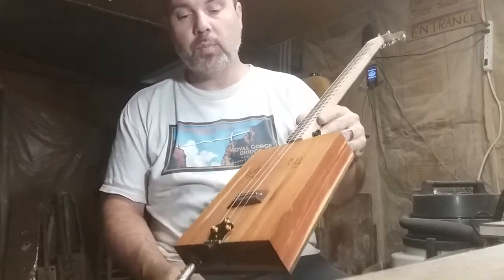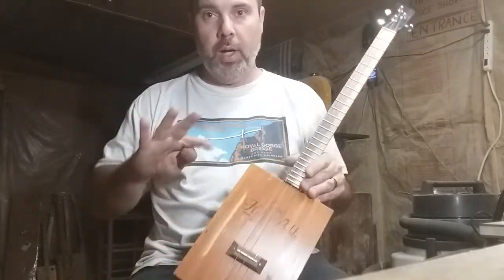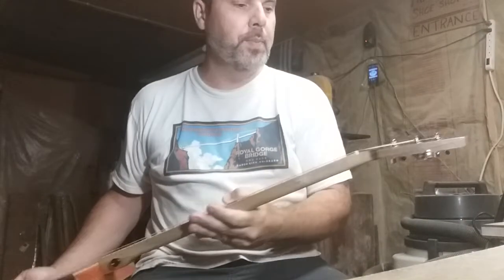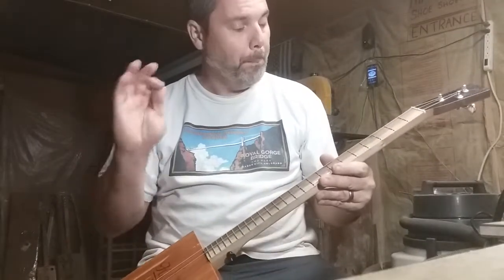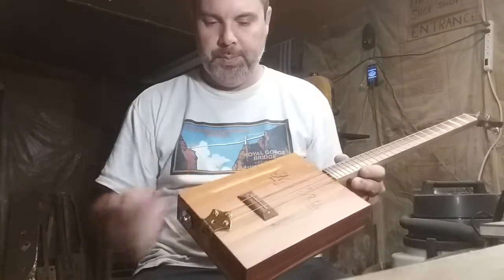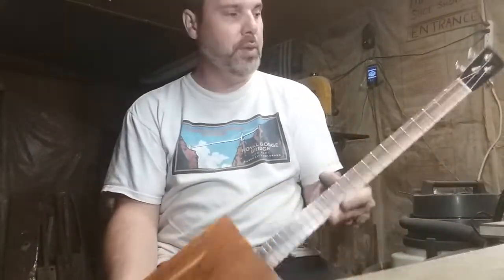Holy Bible Cedar Box Guitar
The Holy Bible cedar box guitar is complete & ready for immediate delivery! $175! Sounds & plays UH MAZING!
Specs: 24" scale walnut neck with 24 frets & practically PERFECT intonation. Aromatic cedar Bible box body with dual piezo walnut bridge. 3 strings tuned AEA. TONS of FUN included! 😃